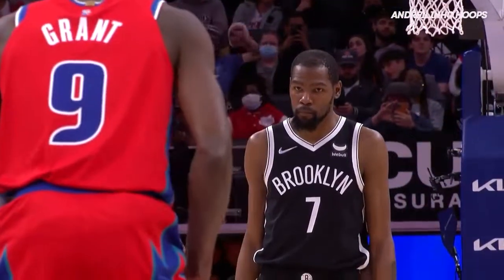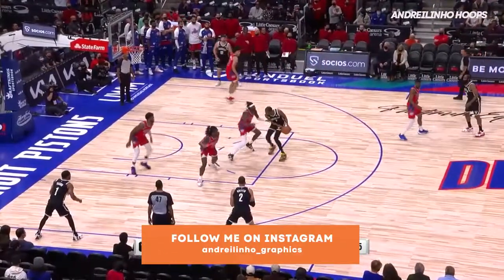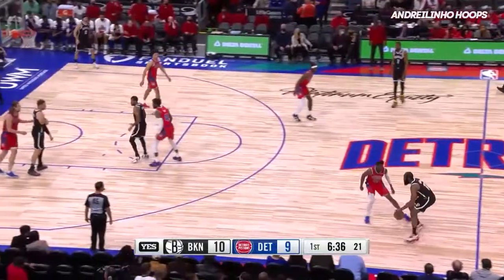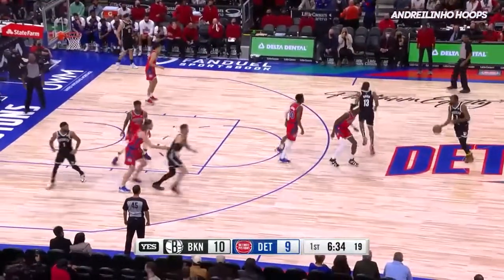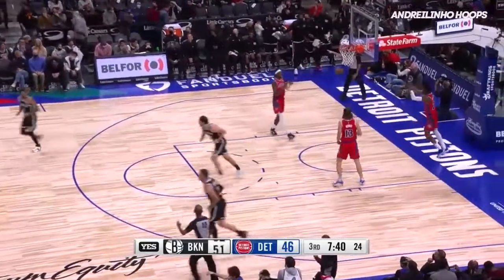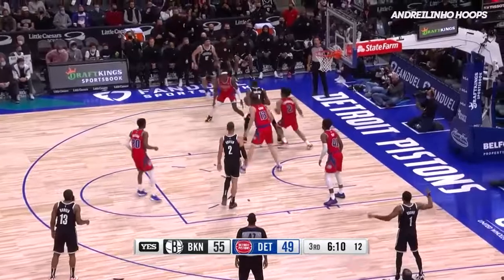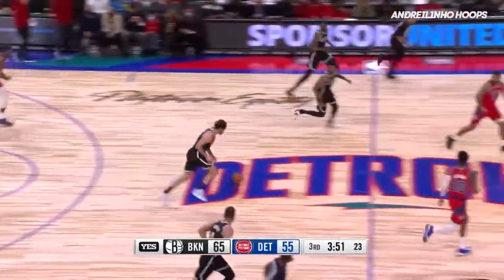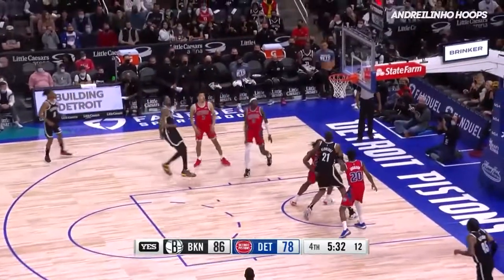Kevin Durant Full Highlights vs Pistons ● 29 POINTS! ● 05.11.21 ● 60 FPS